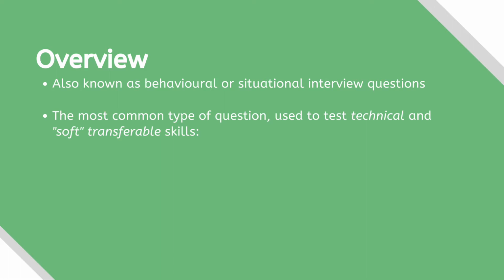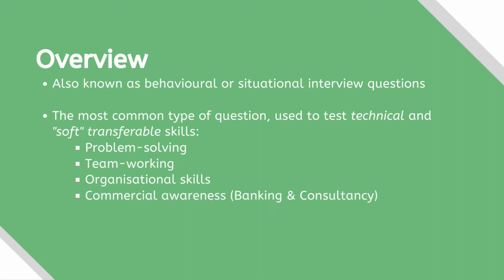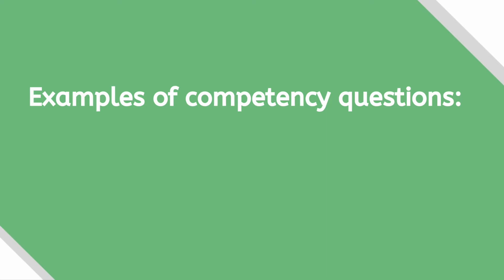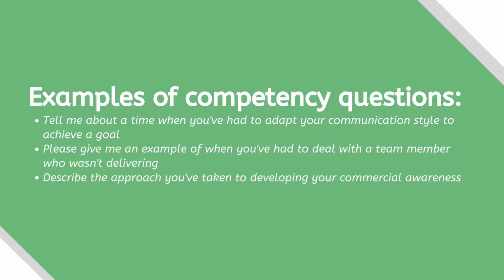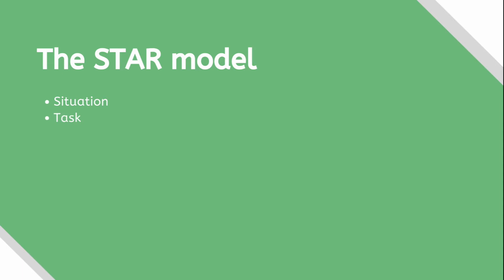Tips for job interviews: Competency questions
Find out how to answer common interview questions and then watch other students having a go at answering these.

bath.ac.uk/careers
MyFuture.bath.ac.uk